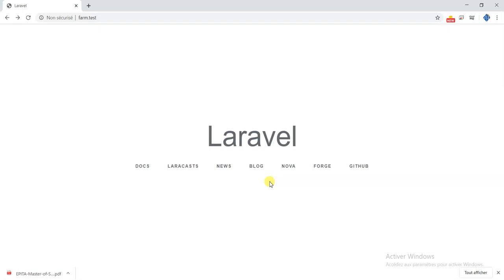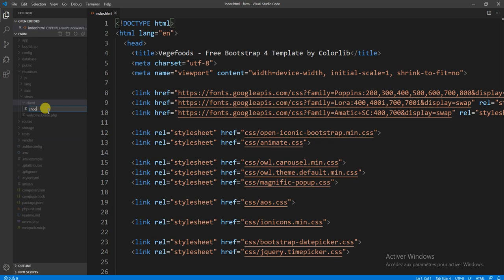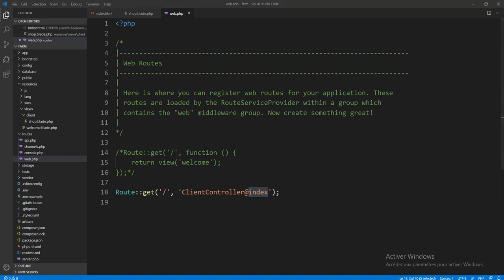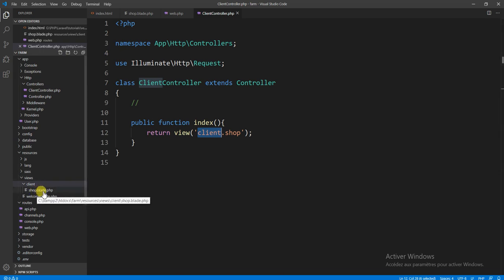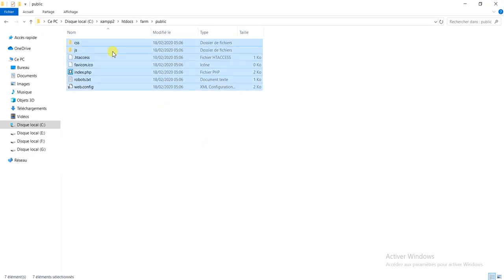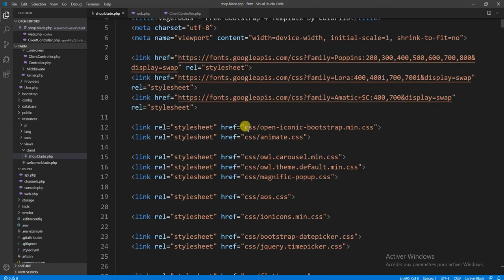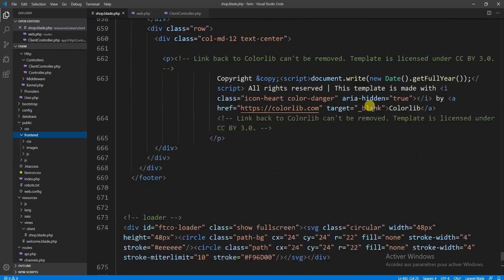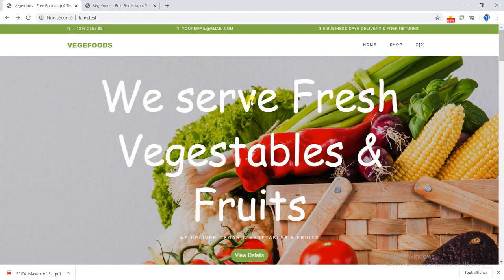1 Laravel Ecommerce From Scratch - Importing Template In laravel project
Laravel Ecommerce Website From Scratch  With Stripe Api, By Using Seven credits cards (Visacard, Mastercard, AmericanExpress, UnionPay, Diner club, Discover, JCB).

In this video we 're gonna show you how to import template in laravel framework.
This is  an Ecommerce Website developped by laravel  php framework.
In this video we 're gonna show you a Complete laravel  e-commerce  for businness project.

laravel, laravel from scratch, laravel series, laravel tutorial, laravel project, laravel php